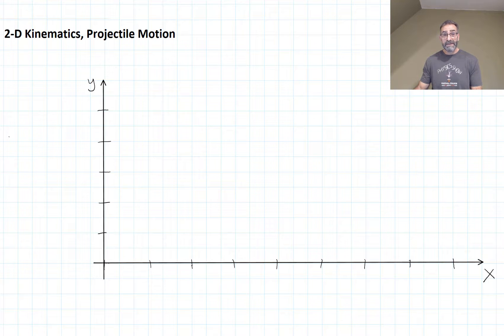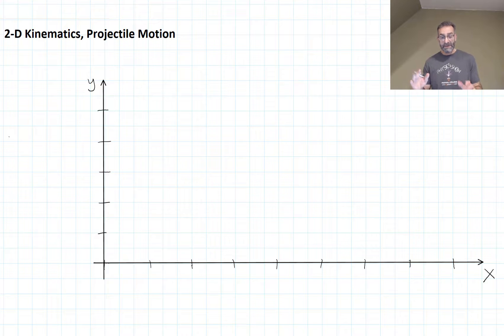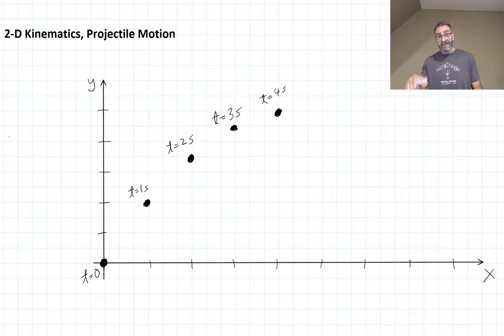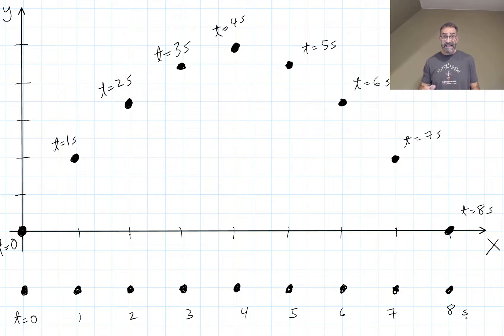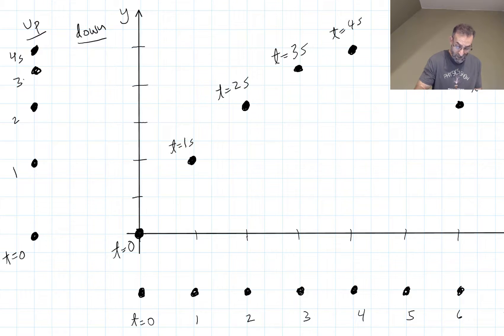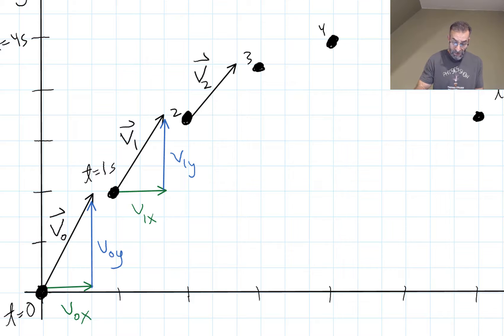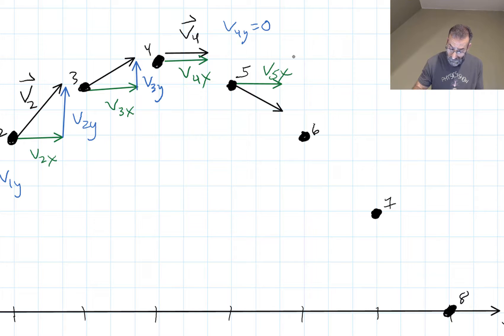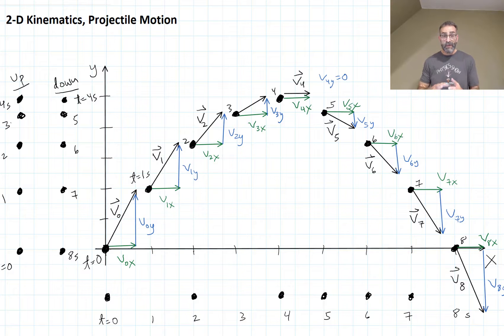phy4a lecture 37 a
This is lecture 37a in Physics 4A, a one quarter long, sophomore level, calculus based physics class covering mechanics.
Topics: Intro to 2-D kinematics, projectile motion